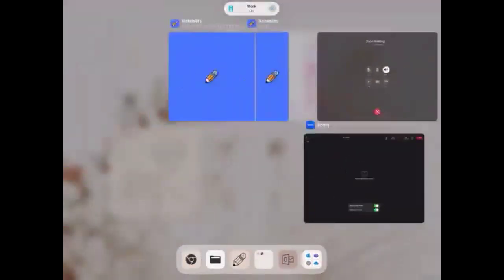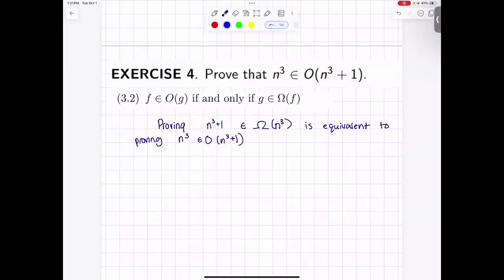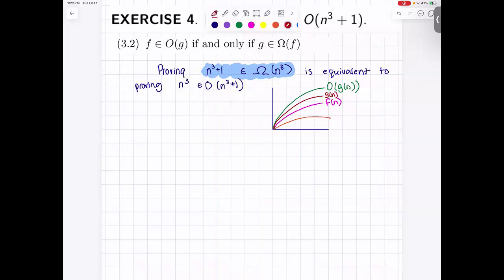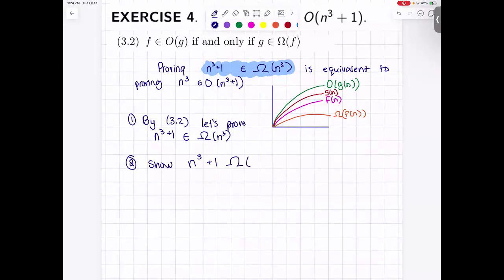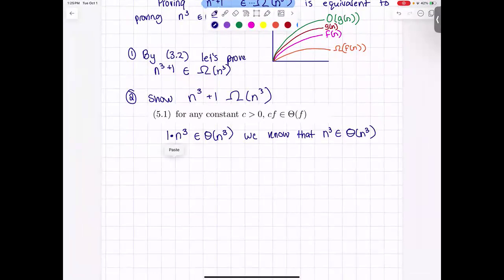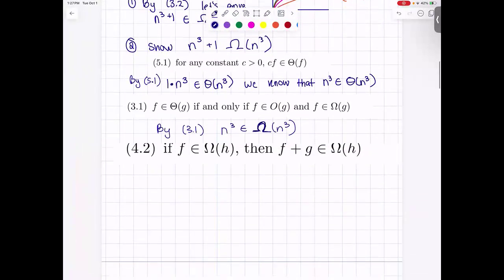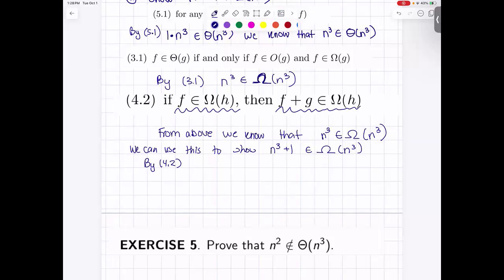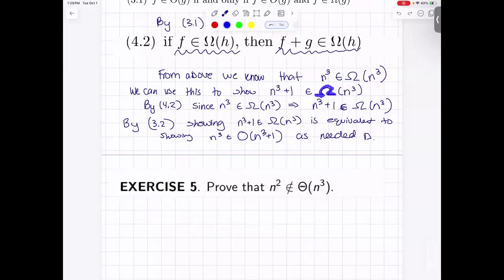COMP2140: Proving n³ is in Big O(n³ + 1): Asymptotic Property Proof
In this video, we prove that n³ is in Big O of n³ + 1 using asymptotic properties. We'll show how the lower-order term '+1' becomes negligible as n grows large, and why this function fits perfectly within the Big O classification. This tutorial is great for students learning how to apply asymptotic properties to simplify and understand algorithm complexities.